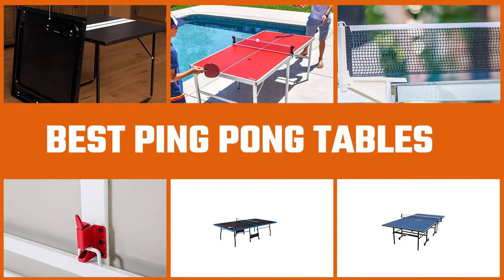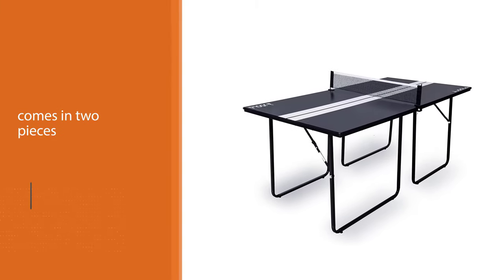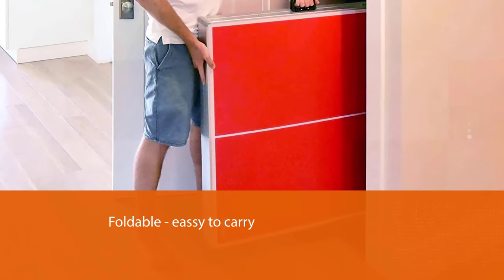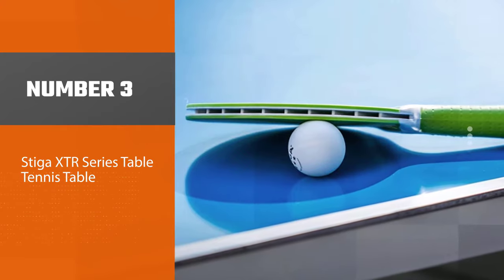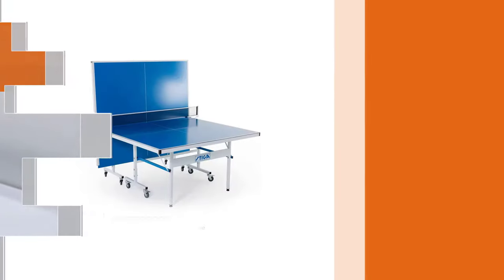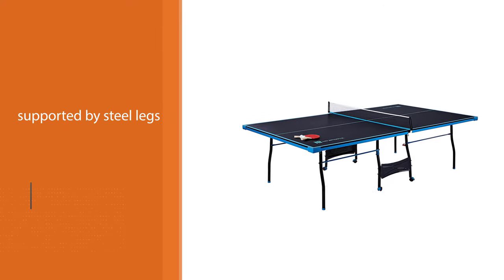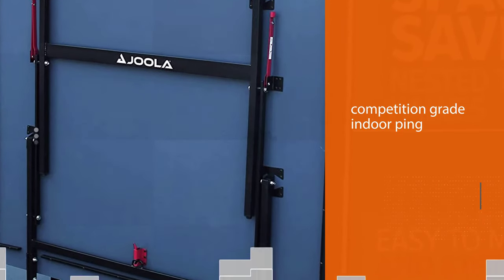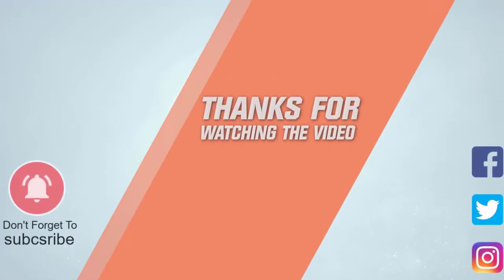Top 5 Best Ping Pong Table for Indoor/Outdoor Small Spaces & Apartments Review in 2023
🕝Timestamps🕝
0:06 - Introduction
0:16 - JOOLA Midsize Compact Table Tennis Table
0:59 - GoSports Mid-Size Table Tennis Game Set
1:44 - Stiga XTR Series Table Tennis Table
2:29 - MD Sports Regulation Size Foldable Table Tennis Table
3:15 - JOOLA Inside 15 Foldable Indoor Table Tennis Table

What Is a ping pong table?
A Ping-pong table is a small form of a tennis court. Ping Pong tables are used exclusively for ball sports.

What is the best ping pong table to buy?
If you are looking for the top ping pong tables, then you are in the right place. The Home Genie team tries to collect as much information as possible, read lots of user-based reviews, and rank them based on quality, value for the price, the reputation of the manufacturers, etc. Please let us know if you have something in your mind in the comment section.